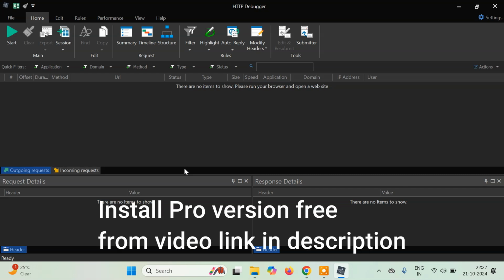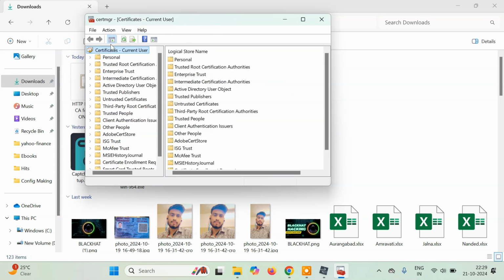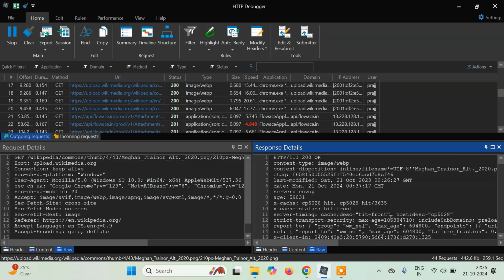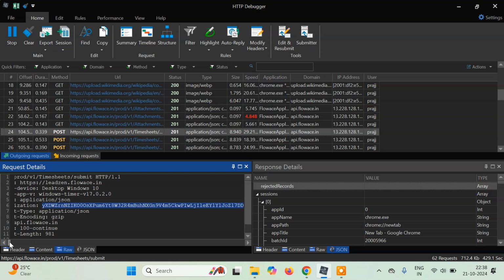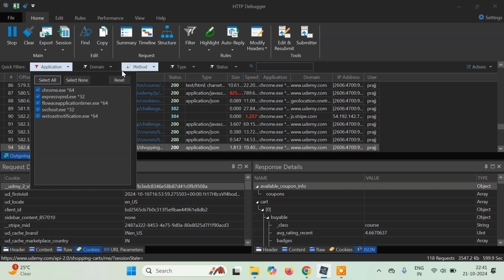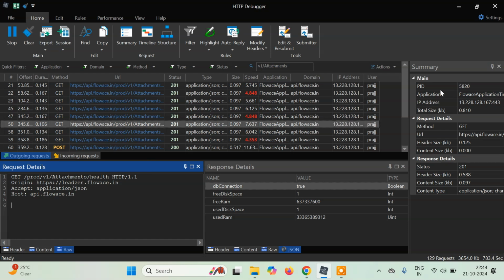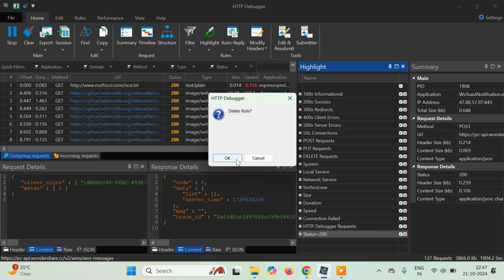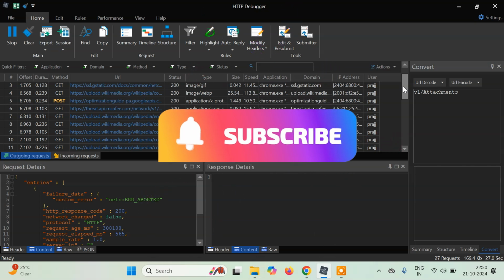Mastering HTTP Debugger Pro: Intercepting, Highlighting, Filtering, Modifying, and Resubmit Requests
In this comprehensive tutorial, we'll delve deeper into HTTP Debugger Pro, a powerful network traffic analyzer that allows you to inspect, modify, and replay HTTP requests and responses.

What is HTTP Debugger Pro?

HTTP Debugger Pro is a versatile tool for ethical hackers, web developers, and security professionals who need to understand how web applications work and identify potential vulnerabilities. It provides a user-friendly interface for capturing, analyzing, and modifying HTTP traffic.

Key Topics Covered:

Intercepting Requests: Learn how to intercept HTTP requests in real time using HTTP Debugger Pro's proxy functionality.
Highlighting and Filtering: Discover how to highlight specific elements within HTTP requests and responses, and use filters to narrow down your analysis.
Modifying Requests: Explore the various modification options available in HTTP Debugger Pro, allowing you to change headers, parameters, and payloads.
Resubmitting Requests: Learn how to resubmit modified requests to test different scenarios and identify potential vulnerabilities.
Practical Demonstration:

We'll provide a step-by-step demonstration of how to use HTTP Debugger Pro effectively, including:

Capturing and analyzing network traffic.
Highlighting and filtering specific elements.
Modifying requests to test different scenarios.
Resubmitting modified requests and analyzing the results.
Join us in this exciting journey of ethical hacking and learn how to leverage HTTP Debugger Pro to enhance your network analysis and web application testing skills.

pyguru
python guru
pyguru github
python tutorial
ethical hacking
bug bounty

Prajjwal Pathak